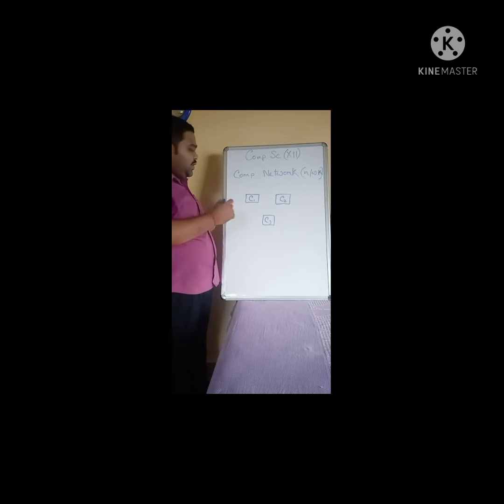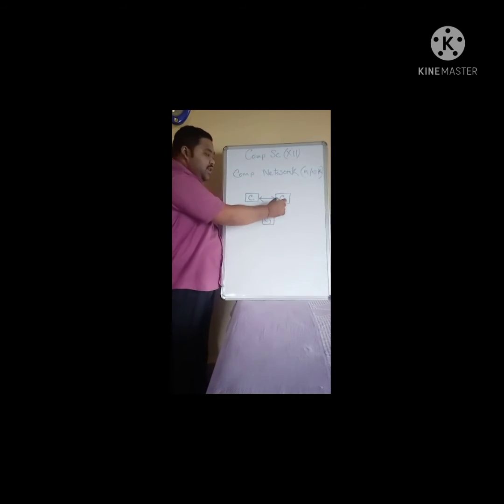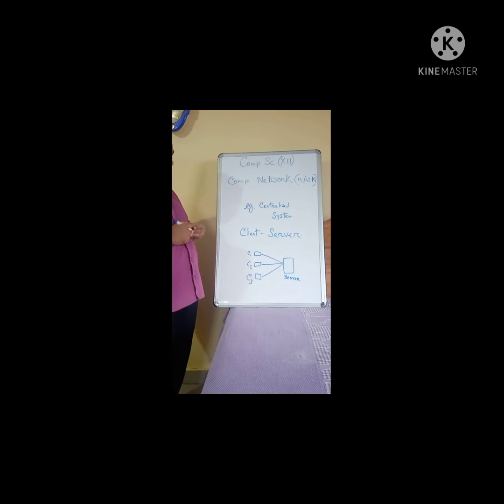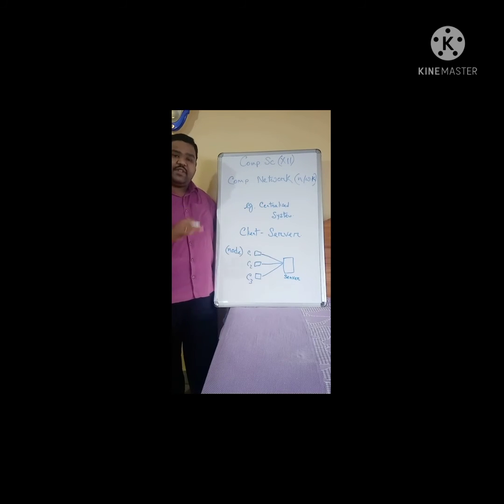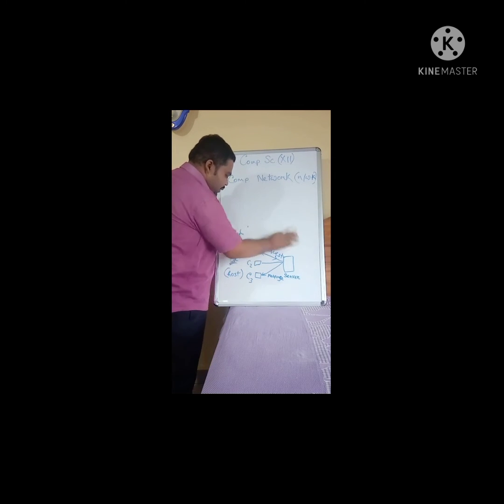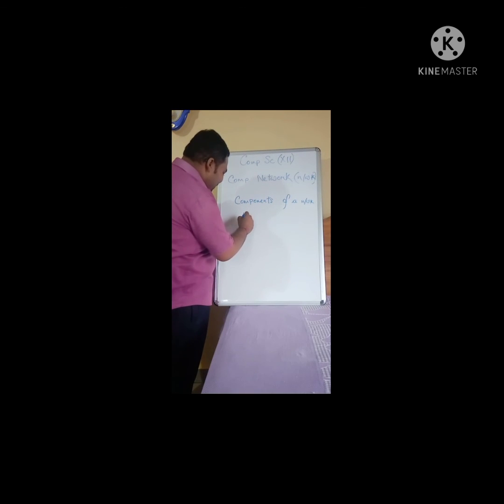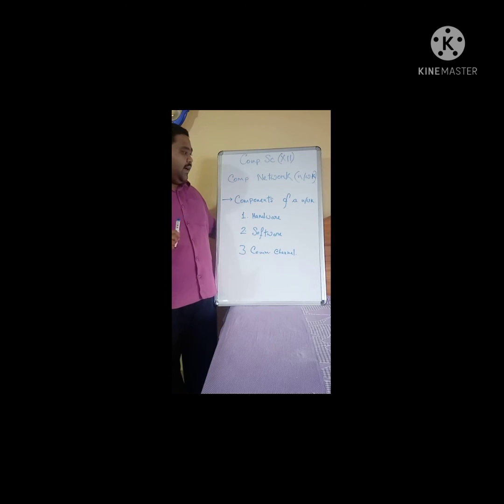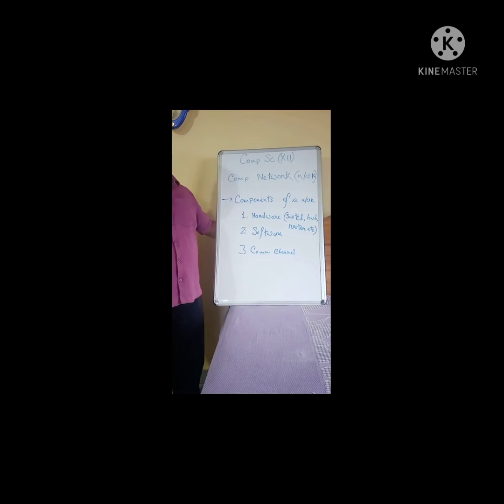Computer Networks - CN 1